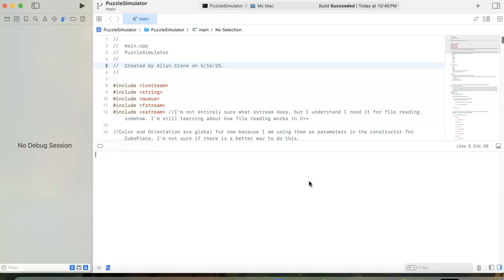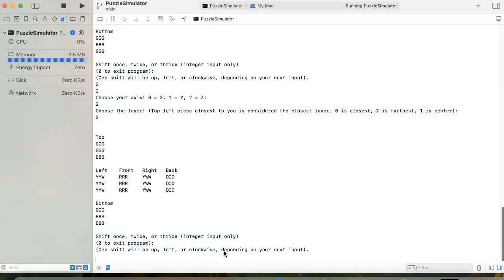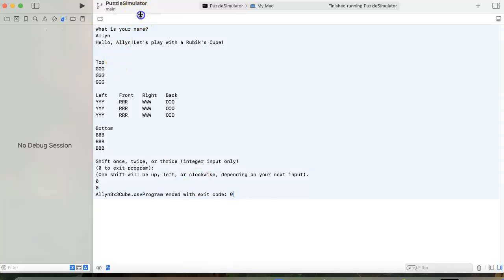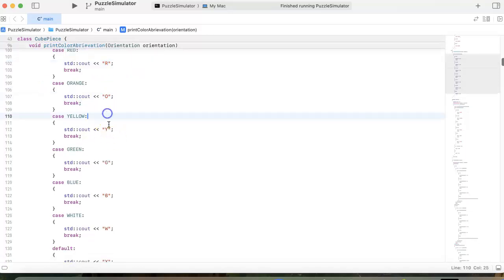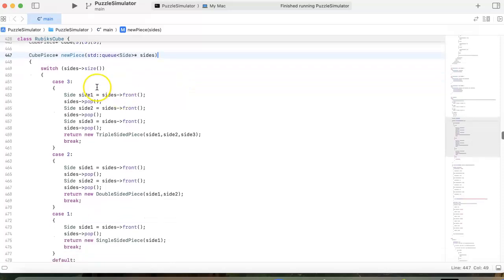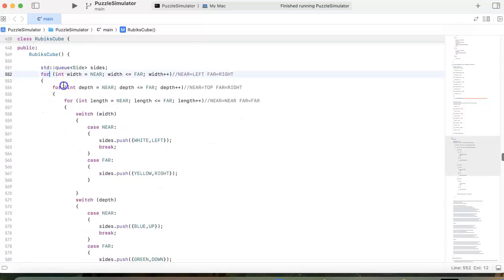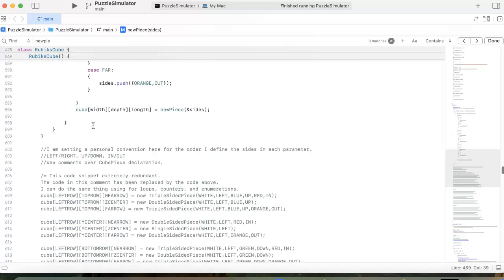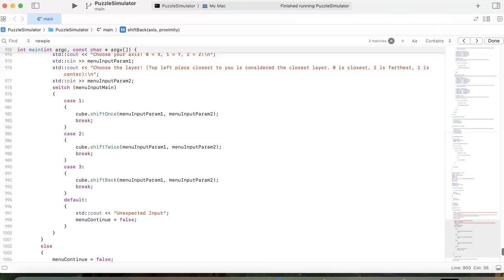C++: Rubik's Cube Simulator